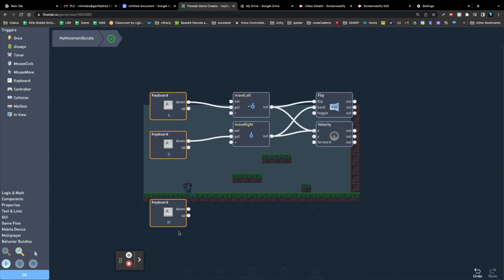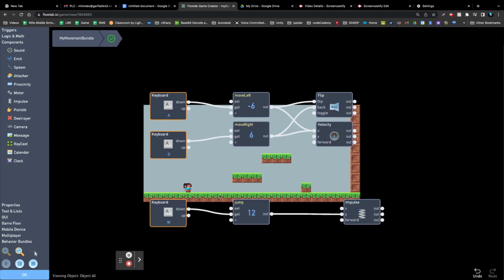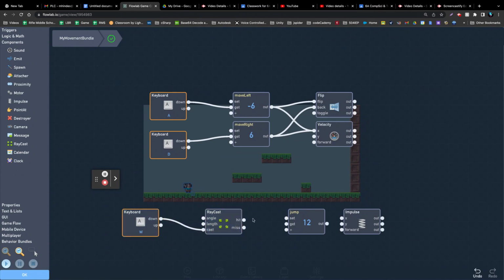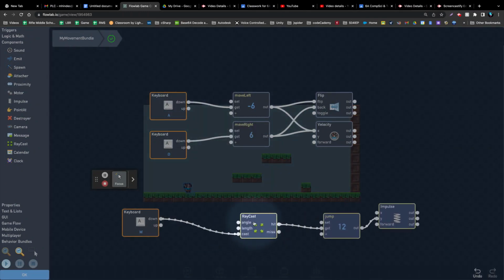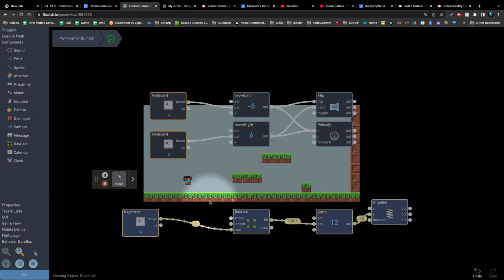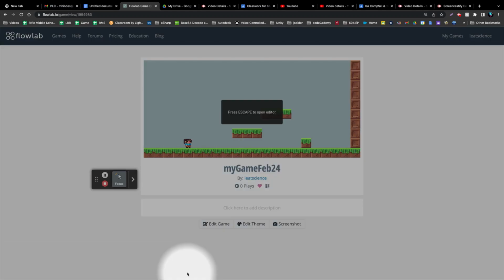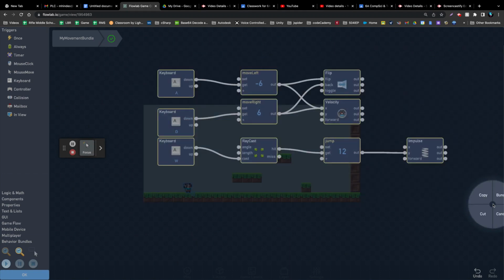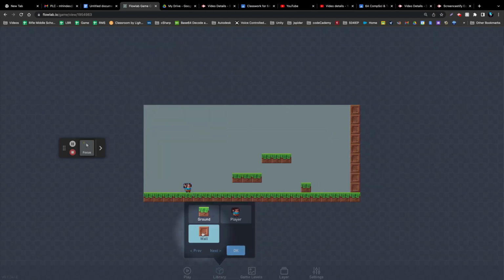Flowlab - Jump Movement -Bundle -Raycast